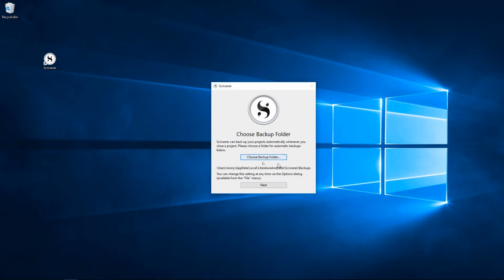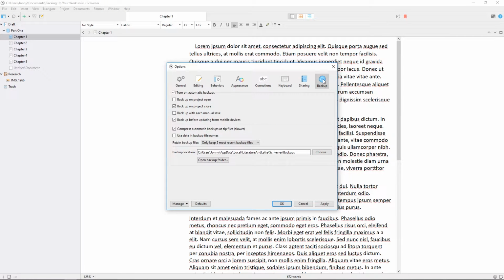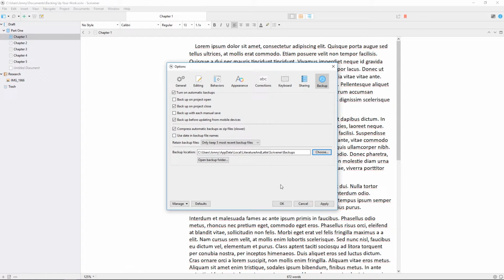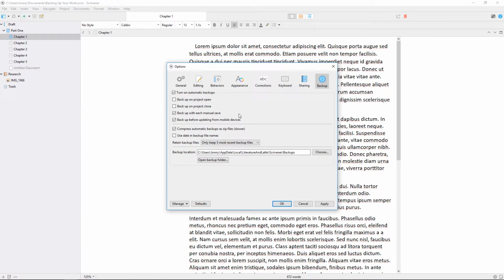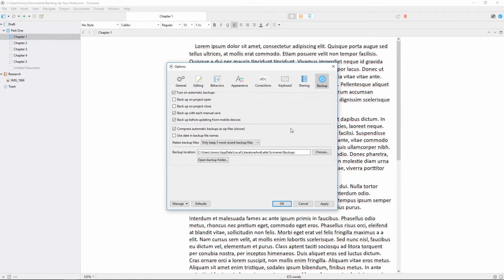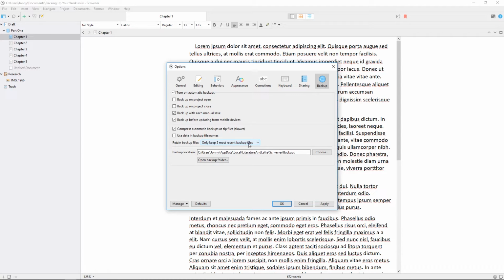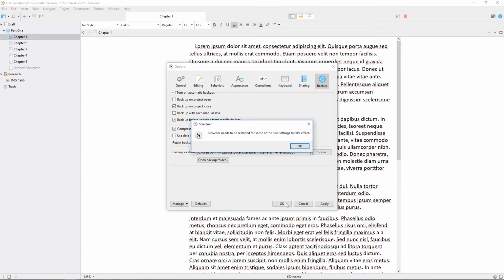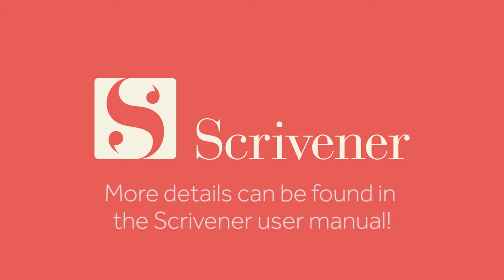Useful Tips - Backing Up Your Work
How to back up your writing in Scrivener.